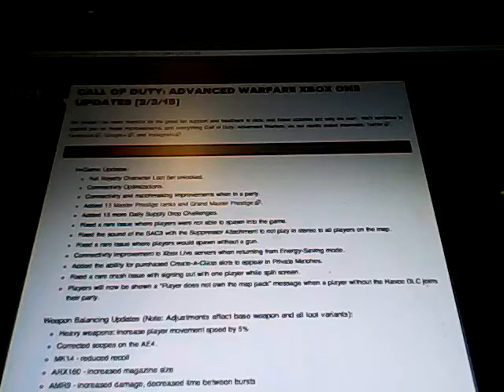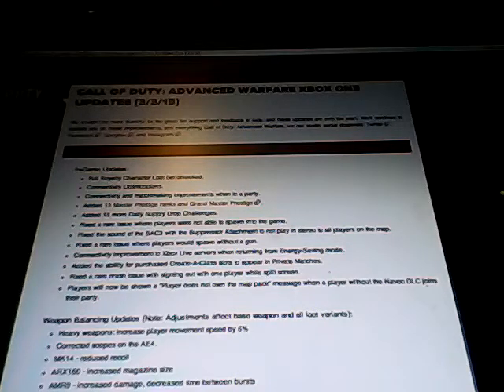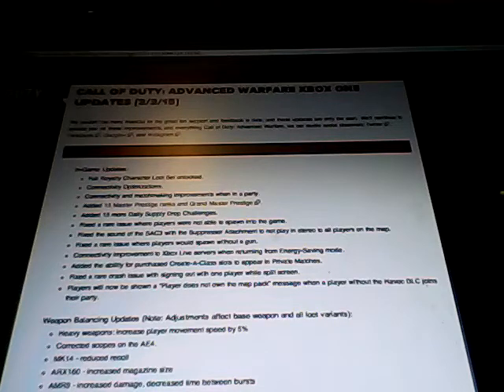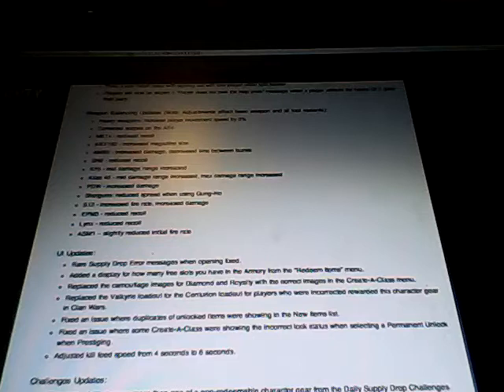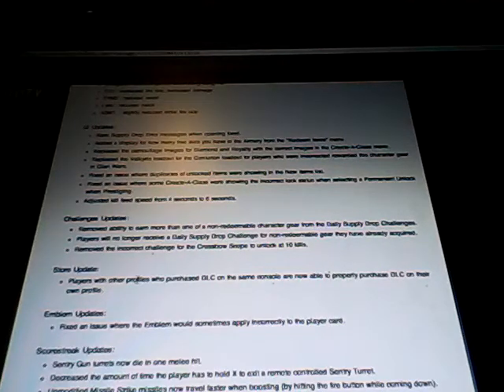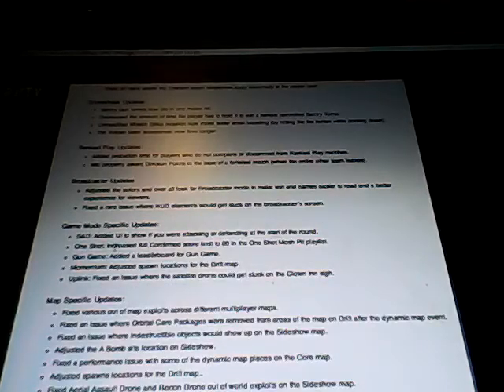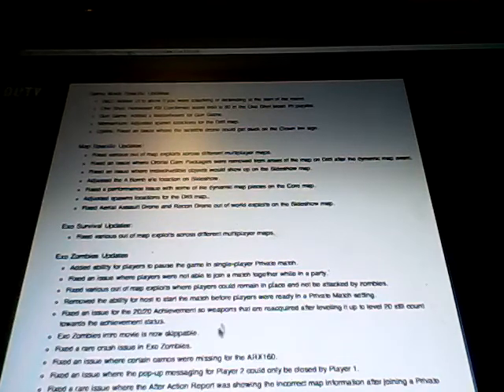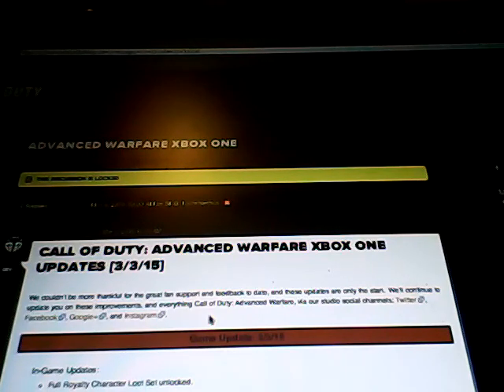Advanced Warfare 3-3-15 Patch Notes- Weapon Balancing, In Changes & More! (AW News & Info)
Latest patch notes for advanced warfare :)